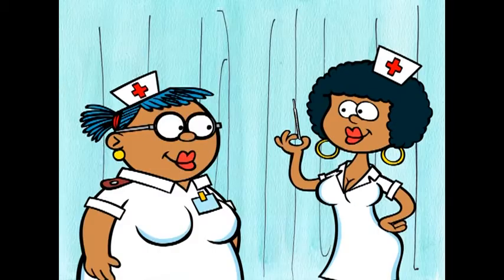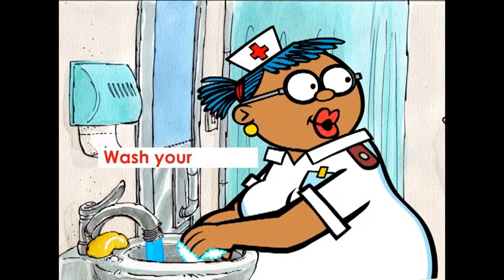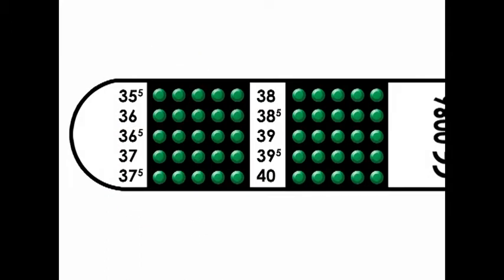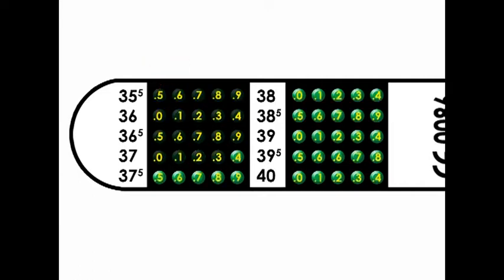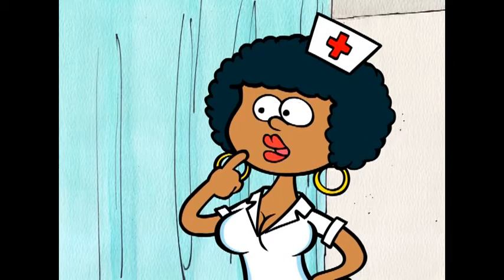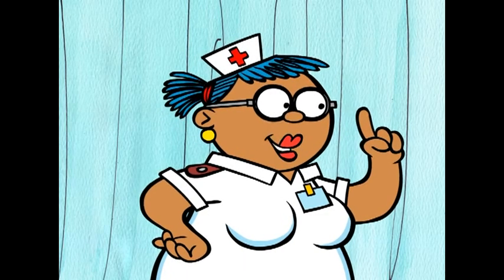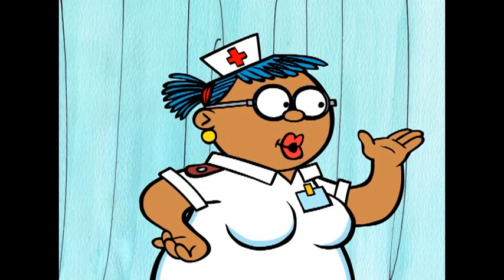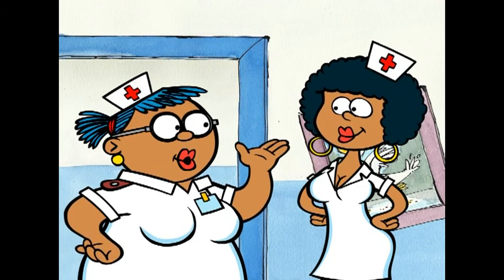Nextemp - Millenet Medical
Educational medical animation